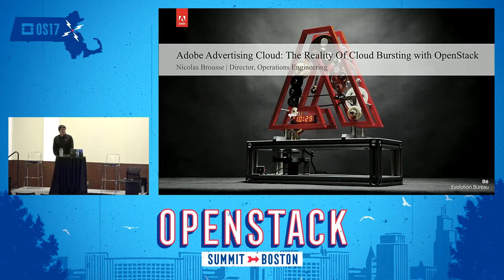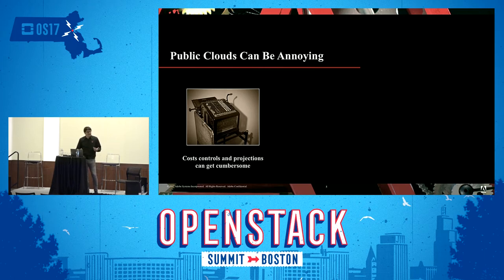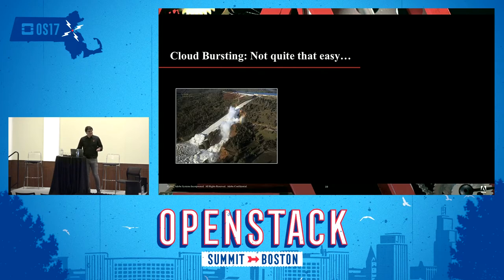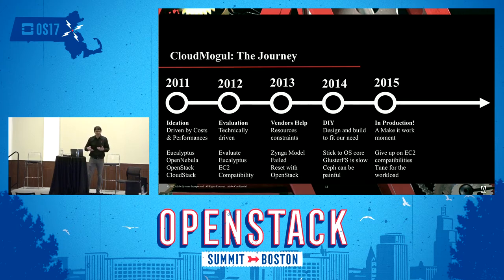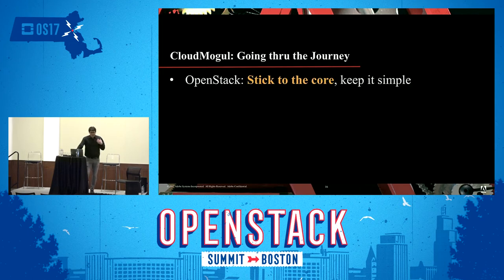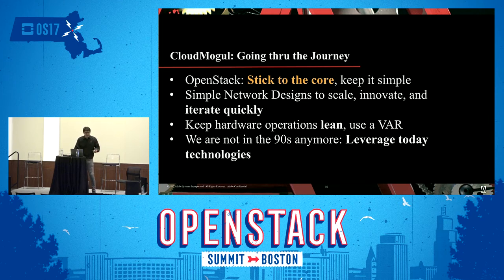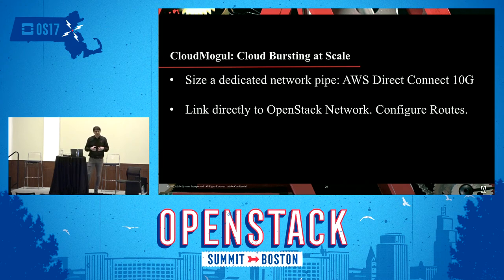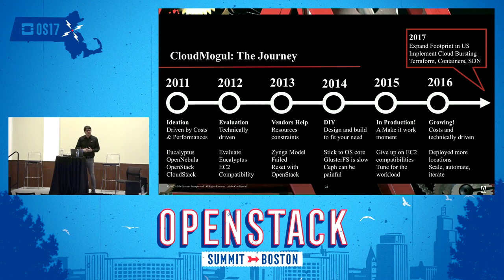Adobe Advertising Cloud- The Reality of Cloud Bursting with OpenStack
After successfully moving a large workload from a Public Cloud to an OpenStack Private Cloud, the former TubeMogul Operations Engineering team tackled its next important step toward Cloud Bursting. While experiencing hyper-growth on the Adobe Advertising Cloud, the team had to figure out a simple way to quickly provision new compute resources. Our latency critical workload need our core private resources while some workload can safely leverage public cloud. Cloud Bursting helped to ensure rapid